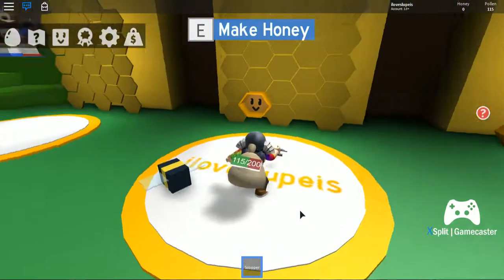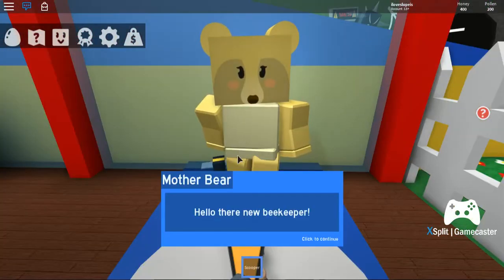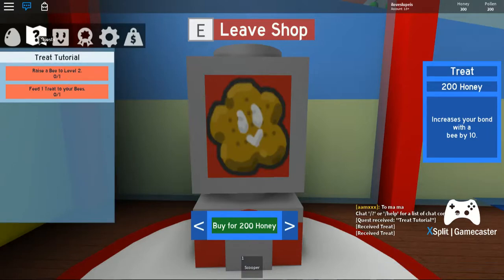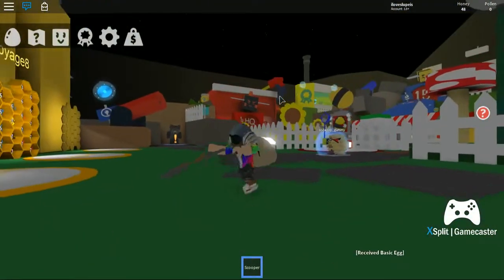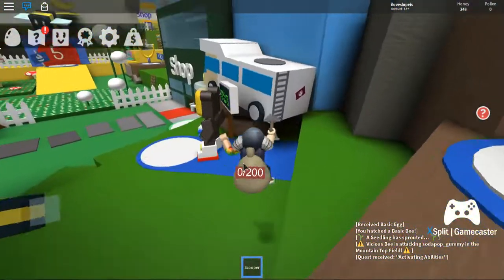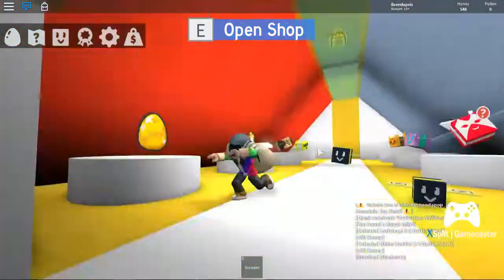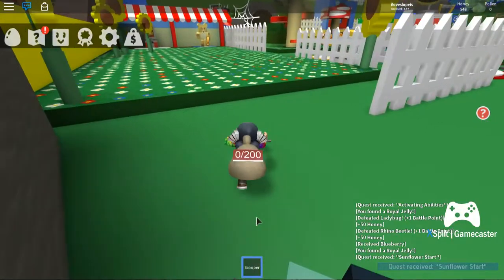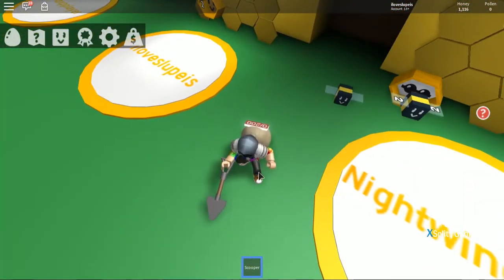ROBLOX! BEE SWARM SIMULATOR!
It's Bee Swarm Simulator in Roblox! Liam keeps a bee hive and discovers some cool hidden treasures! Come check out the fun in a Roblox Bee adventure!!

No swearing! No trash talk! Just fun for kids!

Roblox is a free online multi-player game, kind of like playing Lego online! Players can drop into any number of maps or can build their own worlds. Players can join groups and find their friends in maps.